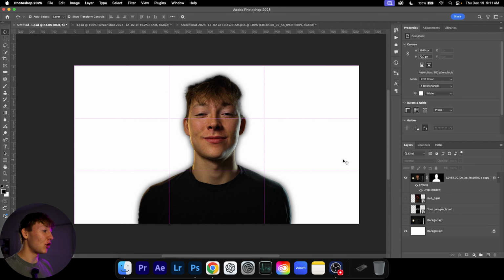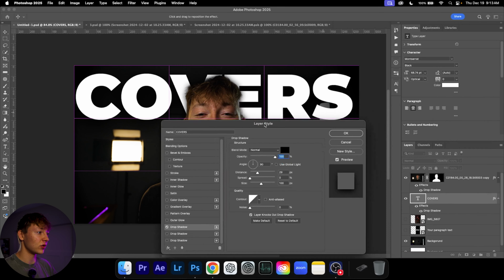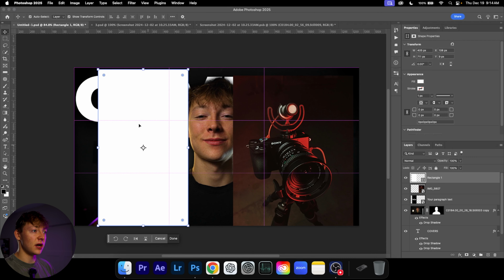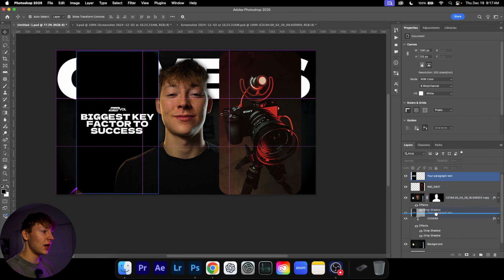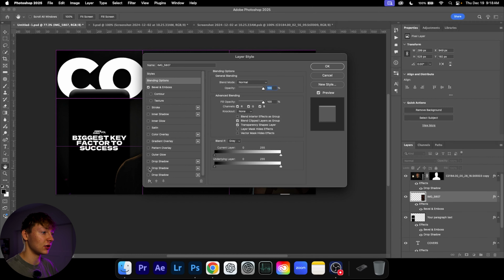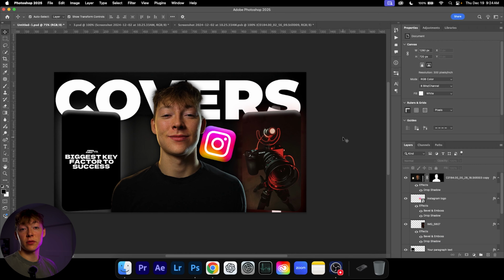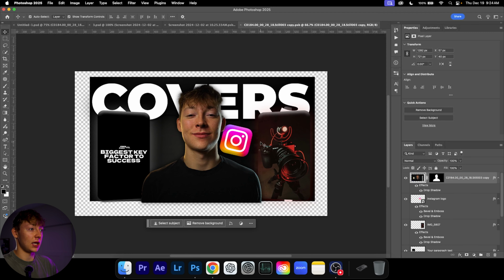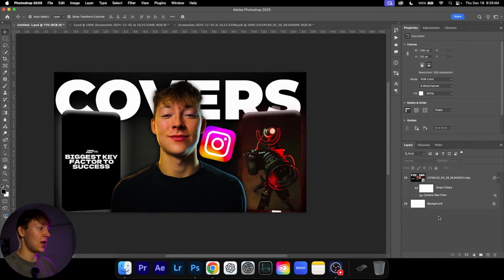How To Create Aesthetic Thumbnails For Personal Brands Fast!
Time Codes:
00:00 - Intro
0:34 - Creating Thumbnail